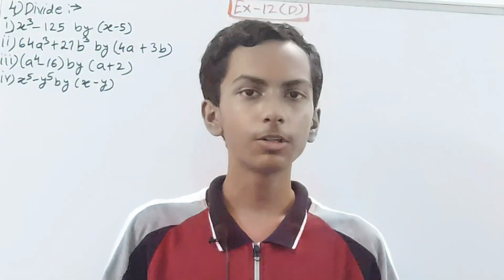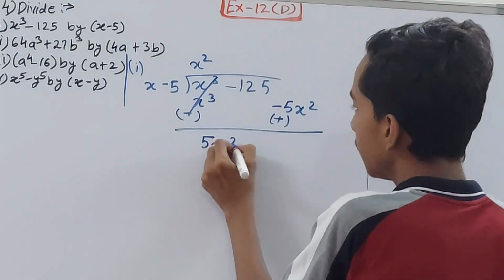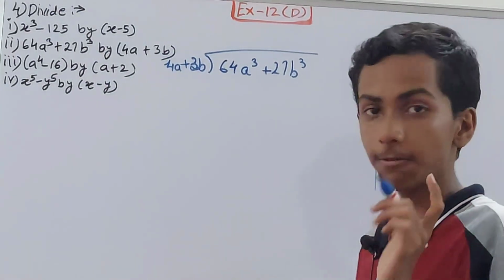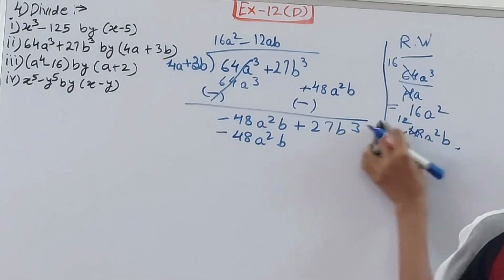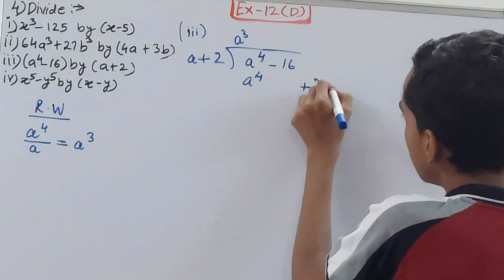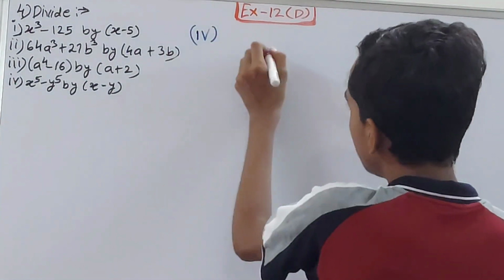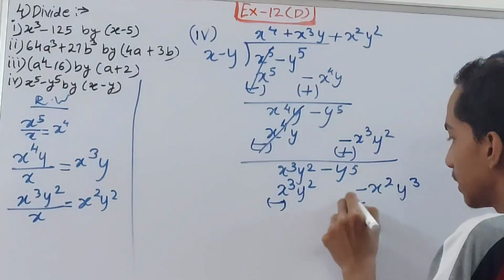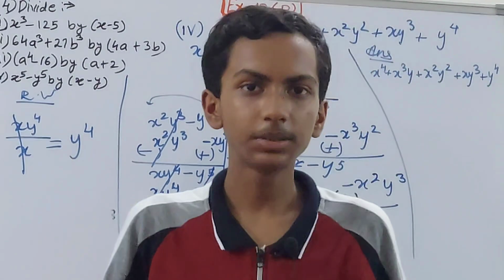Q4 Ex12D Fundamental Concept and Operations | ICSE Math Class 8 | S. Chand Solutions | OP Malhotra